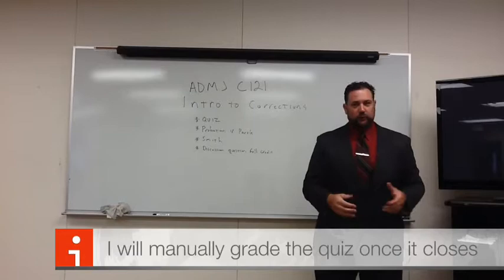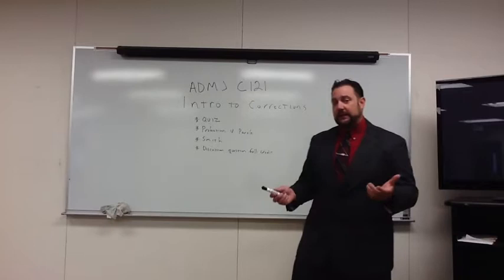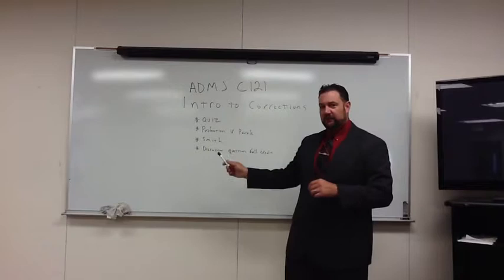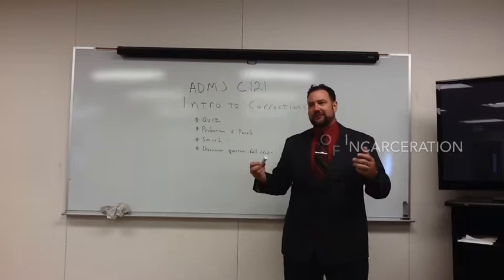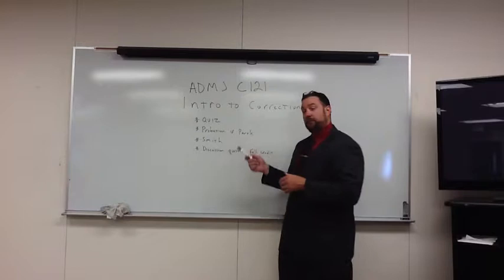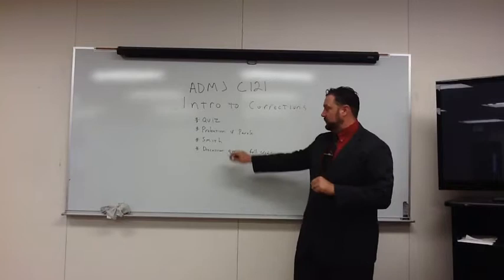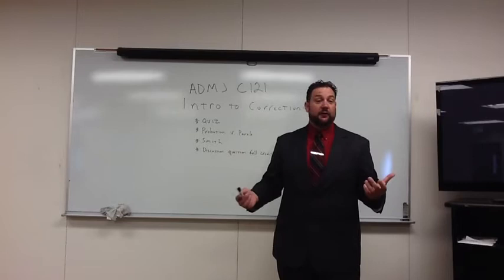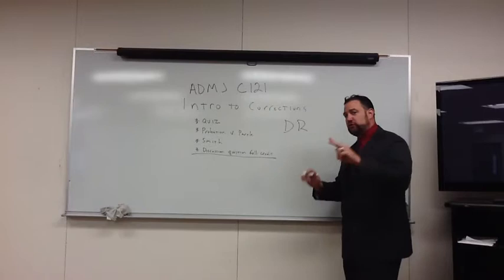ADMJ C151 Week 2 Recap